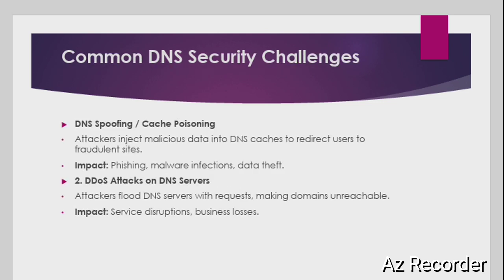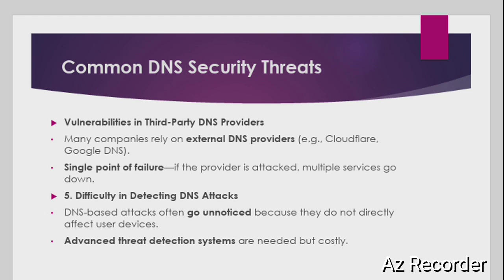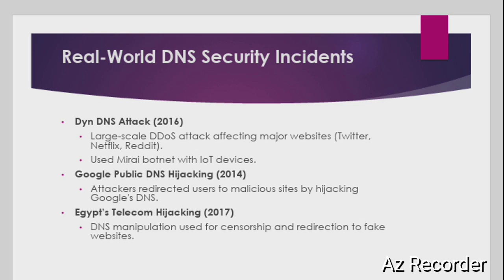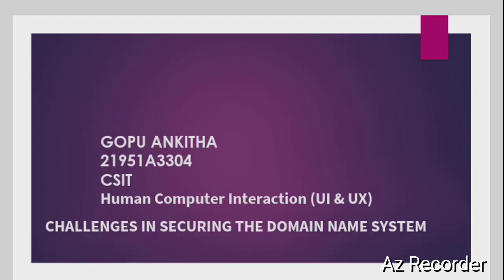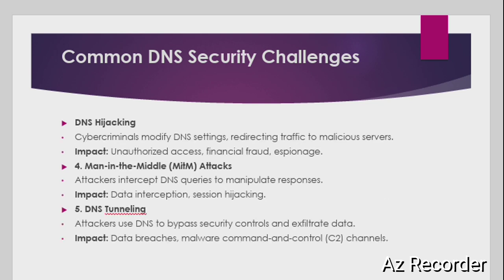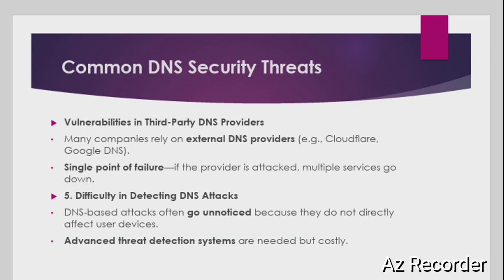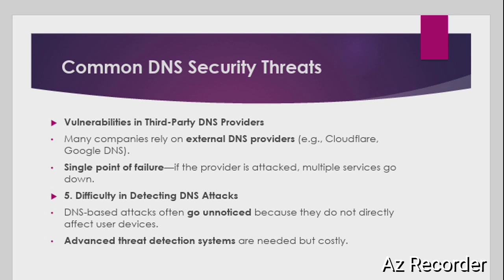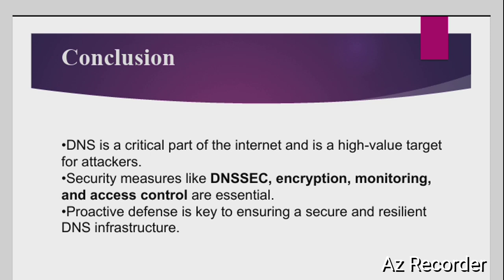human computer interaction (ui/ux)